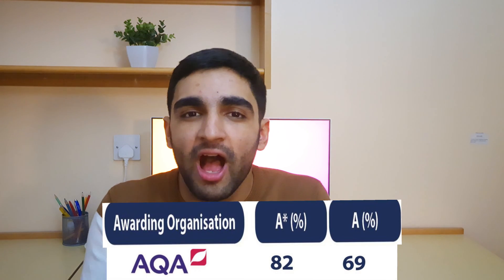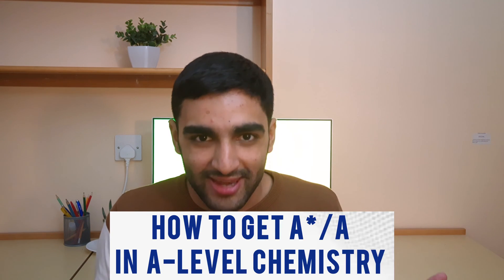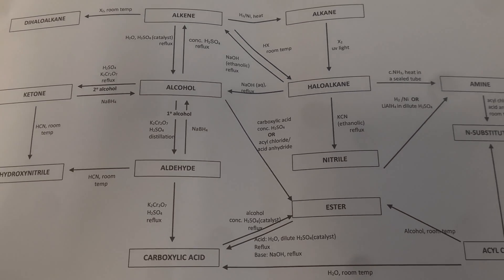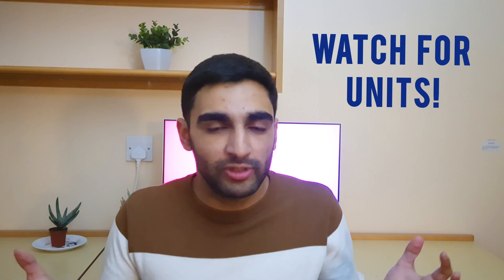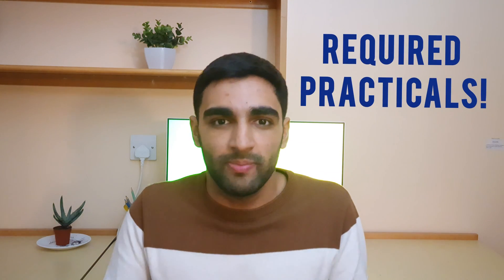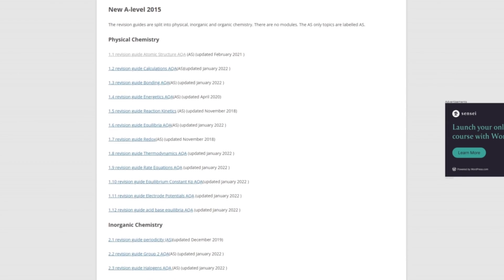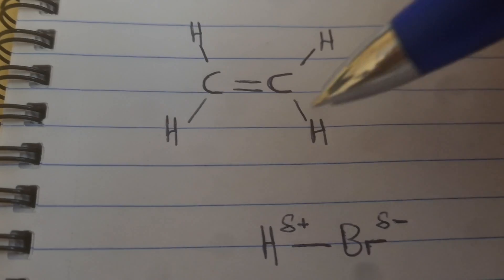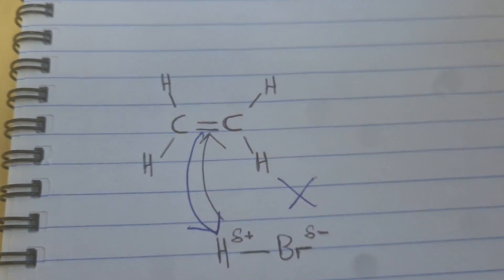How to get A*/A in A-level Chemistry - Top Tips*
'How do I get an A* in A-level Chemistry?'. I used to ask myself the same but after having gotten an A* myself, I can assure you that it is doable and maybe not as hard as you thought.

0:00 - Intro
0:31 - It's not that difficult!
1:08 - Know ALL the content
1:22 - High Yield marks
2:27 - Maths questions
3:20 - Exam questions!!
4:06 - Resources
5:14 - Revision